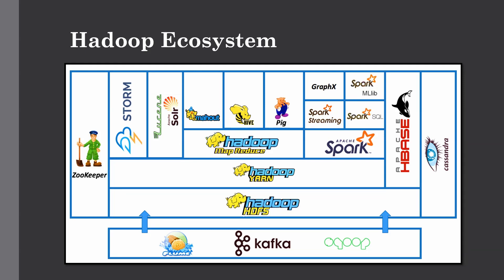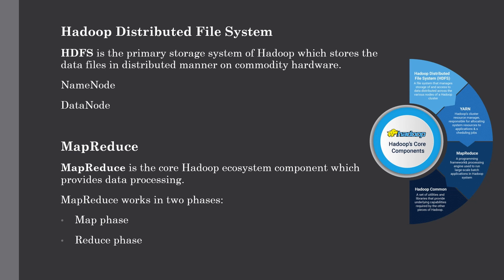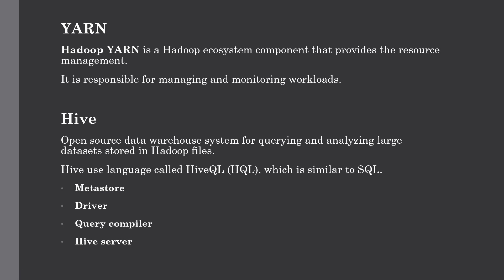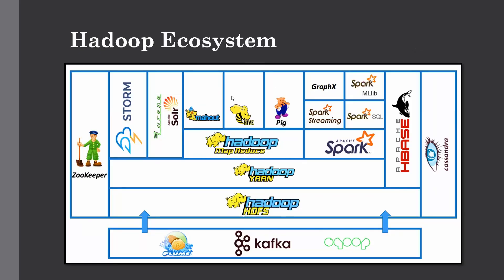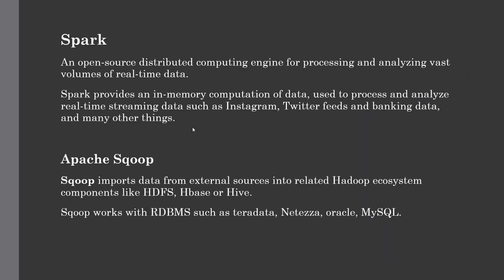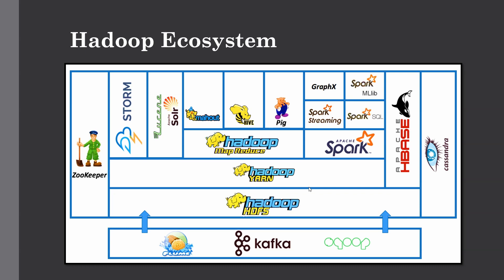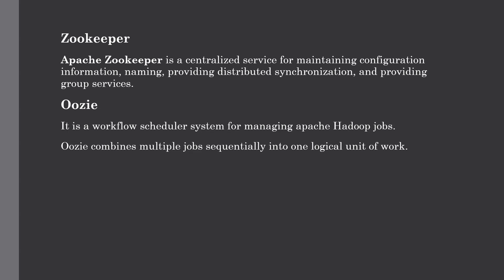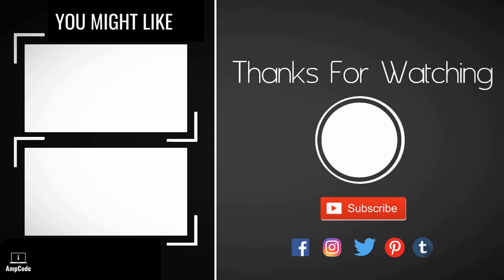Hadoop Ecosystem Explained | Hadoop tools for handling Big Data | Hadoop Full Course | Lecture 2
This lecture is all about Hadoop ecosystem and their different components in details and how they work together to crunch Big Data!

In the previous lecture we have seen Hadoop Introduction where we have discussed what is Hadoop?, why it is different from Big Data?, Why it is used?, and Hadoop architecture.

We have also covered Hadoop core components in details which are:

1. Hadoop Distributed File System (HDFS)
2. MapReduce
3. YARN

Audience

Prerequisites

Channel Description-